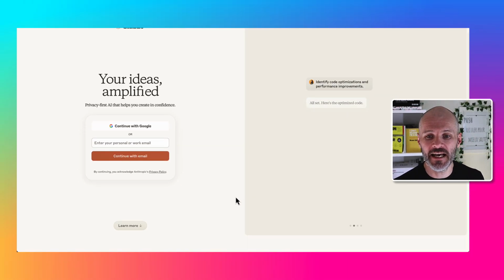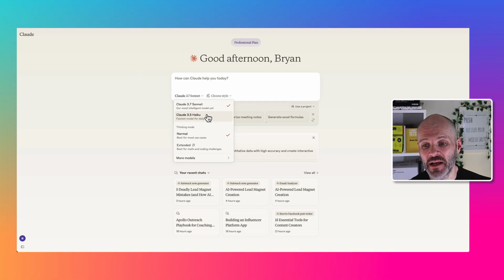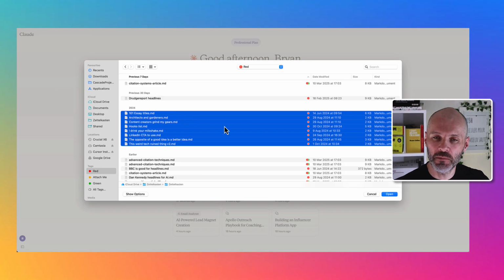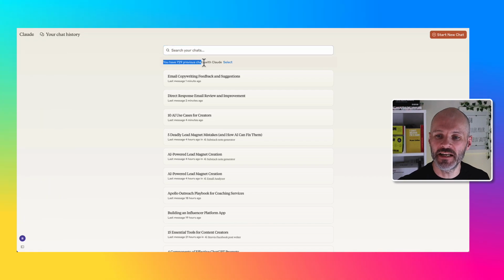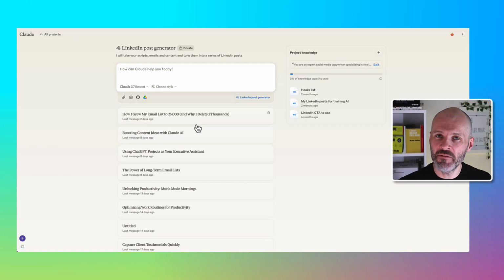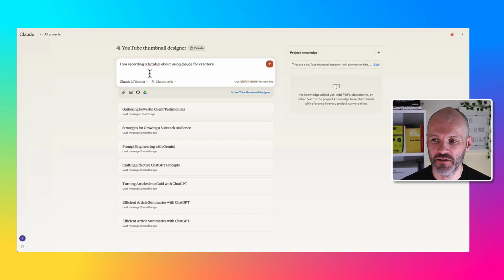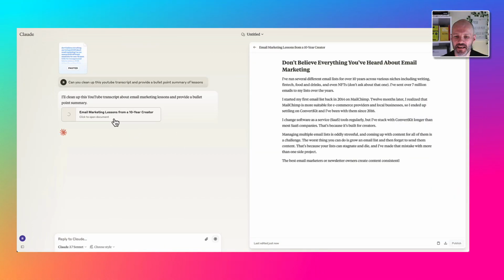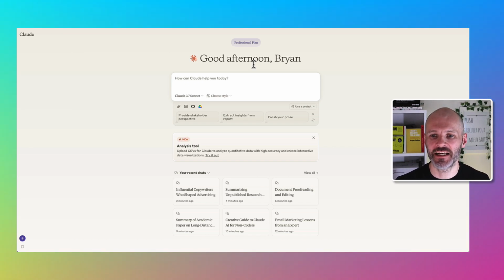Claude Tutorial: The AI Tool Creators Needs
In this Claude AI tutorial, I show you how to set up Claude and use it to speed up your content creation process. I walk you through getting started, customizing preferences, and creating powerful project templates that save you hours of work.

Unlike other AI tools, Claude excels at analyzing your writing style and transforming ideas into finished content. I share specific examples of how I use Claude projects for my YouTube thumbnails, LinkedIn posts, and email marketing - all with real results.

If you're tired of generic AI outputs and want a tool that actually understands your creative needs, this walkthrough is exactly what you need.

25,000 read it!